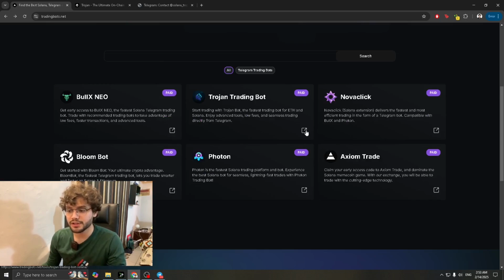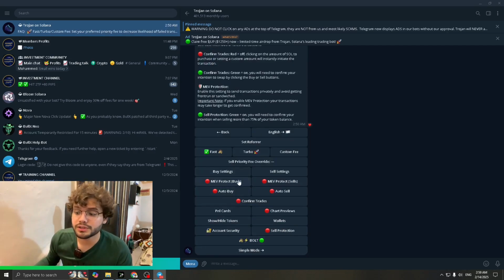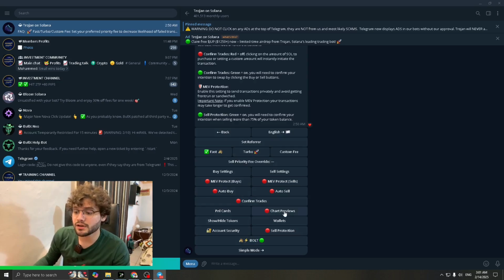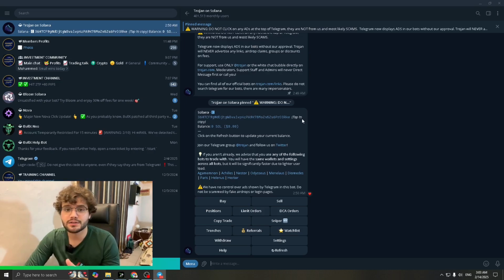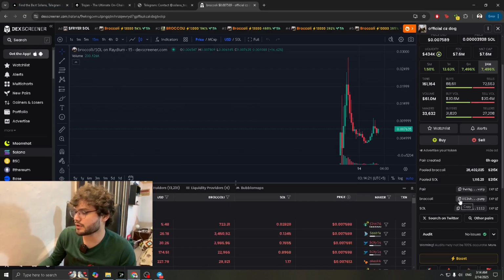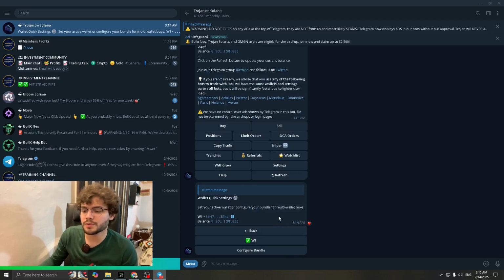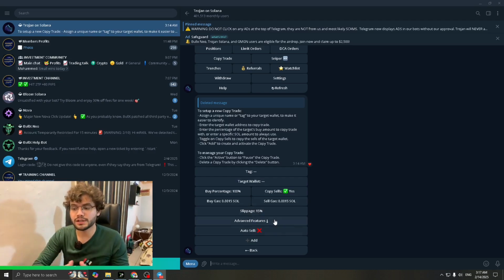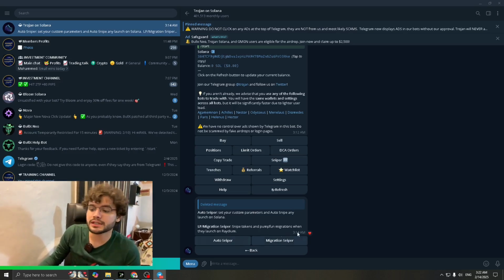How to Use Trojan Trading Bot - Full Tutorial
How to Use Trojan Bot | Full Tutorial for Solana + Ethereum Trading (Step-by-Step Setup)

Welcome to the ultimate Trojan Bot guide! In this tutorial, I’ll walk you through everything you need to know to start trading with Trojan Bot — one of the few Telegram bots supporting both Solana and Ethereum.

From safe wallet setup to copy trading, sniper mode, auto-buy features, and fee configuration — you’ll learn how to unlock Trojan’s full power 💥.

🔍 What You'll Learn in This Video:
✅ How to join Trojan via Telegram (Sol & ETH setup)
✅ Secure your private keys & deposit funds safely
✅ Set custom buy/sell presets, slippage & fees
✅ Use fast, turbo, and custom fee settings
✅ Set up copy trading for any wallet address
✅ Access the Sniper and Migration Sniper features
✅ How to auto-buy tokens using Telegram triggers
✅ Withdraw your profits from Solana or Ethereum instantly

💡 Why Trojan Bot?
✅ Dual-chain support (SOL + ETH)
✅ Clean, fast Telegram UX
✅ Simple copy trading setup 🧠
✅ Auto-snipe features for early memecoin entries
✅ Great for beginners who want power + simplicity

💬 Have a question or run into setup issues?
Drop a comment — I reply to everyone 😊